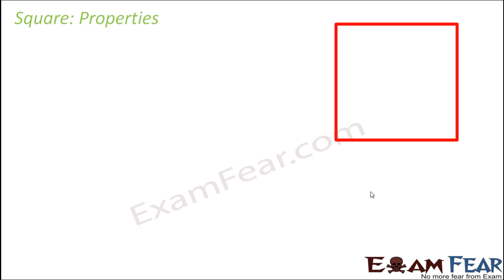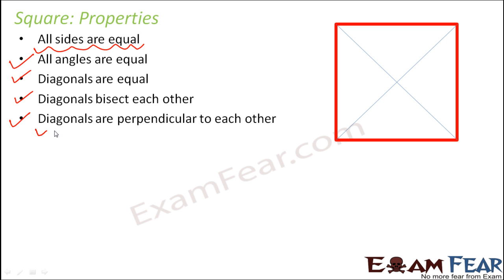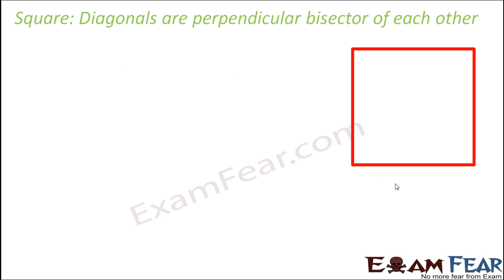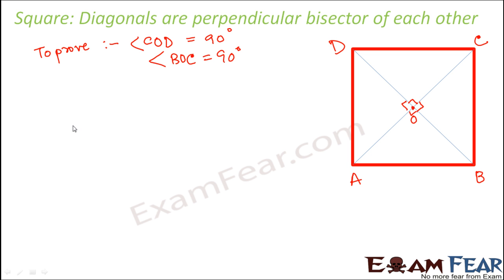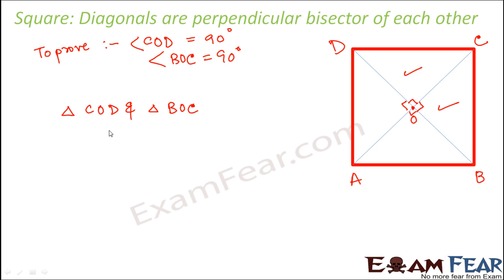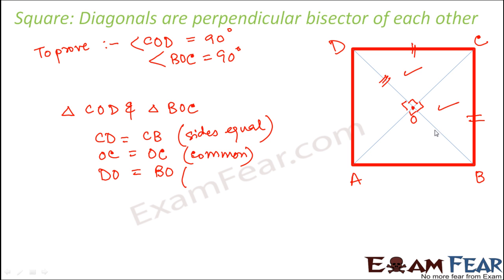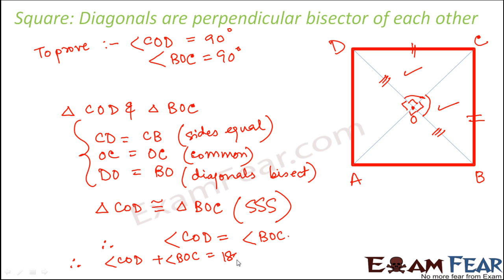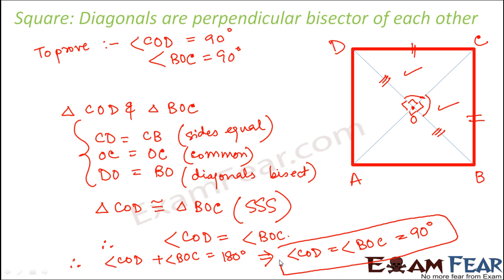Maths Quadrilaterals part 18 (Square Properties) CBSE Class 8 Mathematics VIII